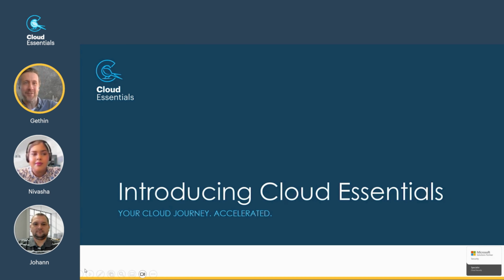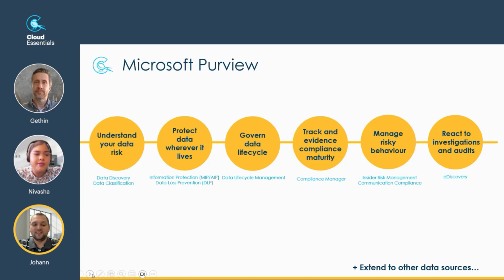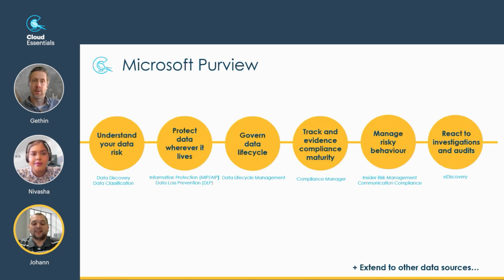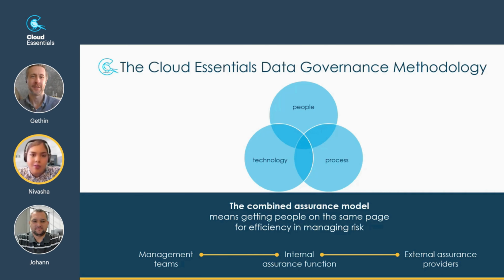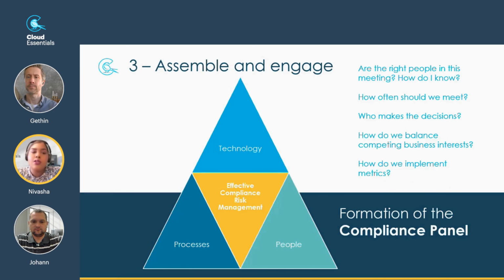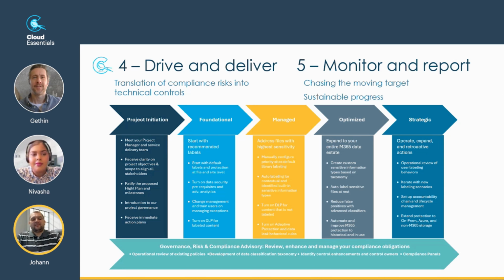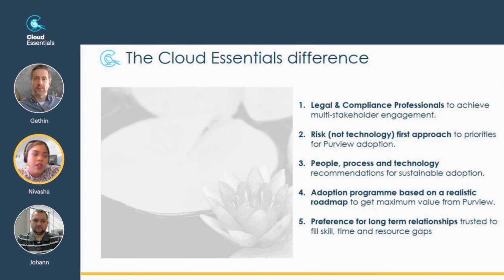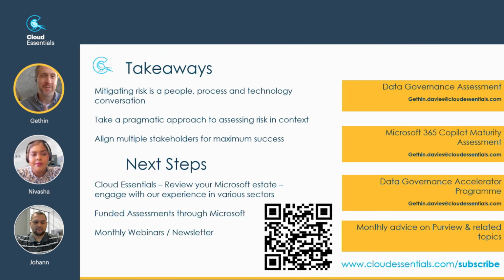Maximise Your Microsoft Purview Investment with Cloud Essentials Data Governance Methodology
Unlock the full potential of Microsoft Purview with Cloud Essentials! At Cloud Essentials, we help organisations implement and optimise Microsoft Purview with a proven data governance methodology tailored to your business needs.

In this video, discover how our expert-led approach enables better compliance, information protection, risk management, and overall data governance.

Let Cloud Essentials guide you to smarter, more effective use of Microsoft Purview — so you can drive real business outcomes.